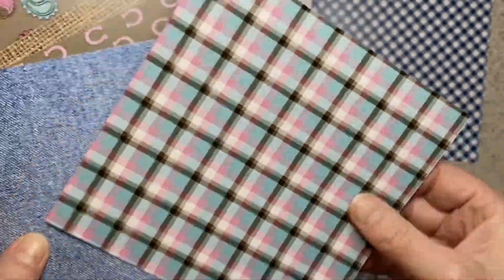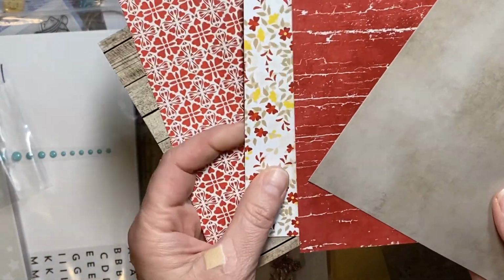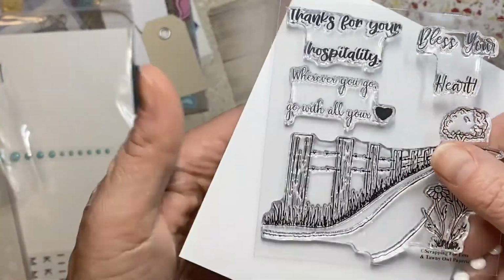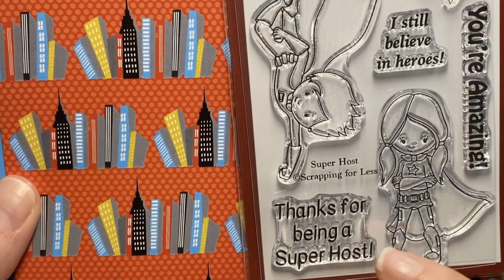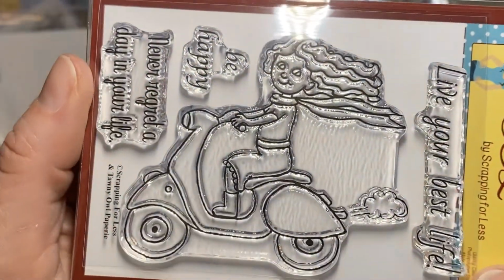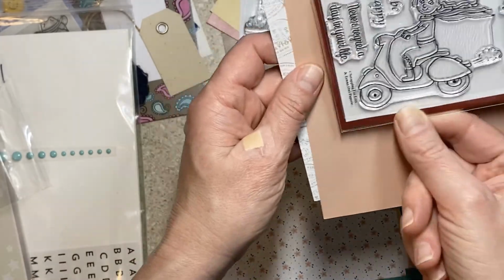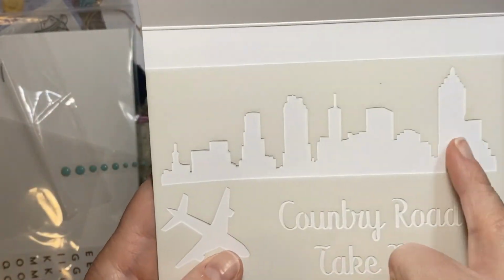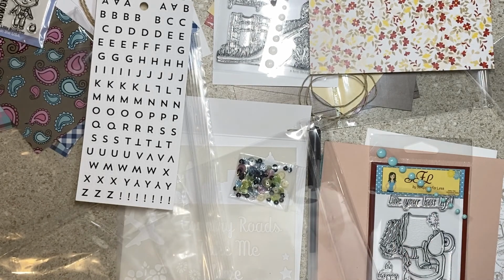Unboxing Scrapping For Less Flavor of the Month Card Kit - April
You may have already seen the cards that this kit inspired me to make, but here's an unboxing. You probably want to see how the kit looks before I make a mess of it!!